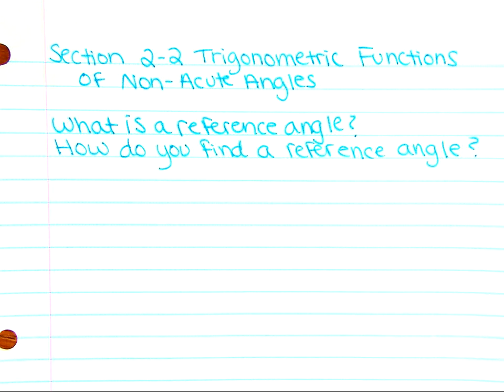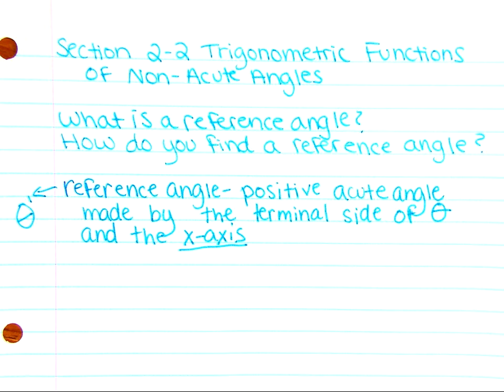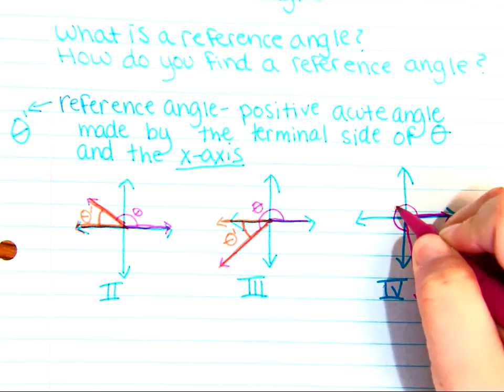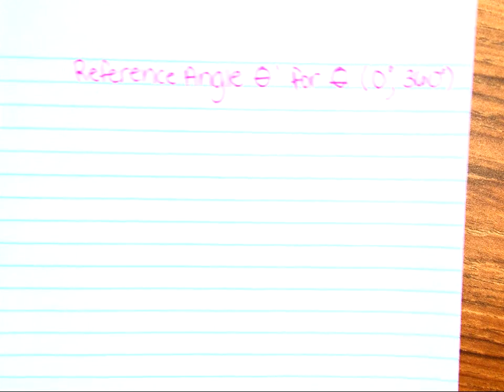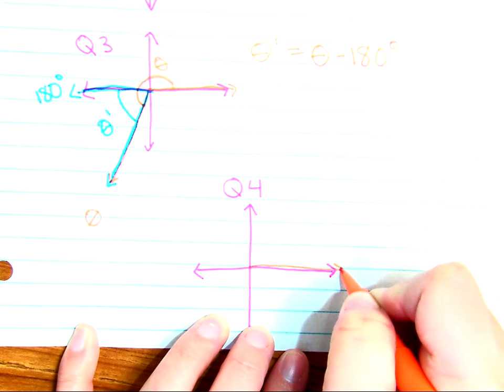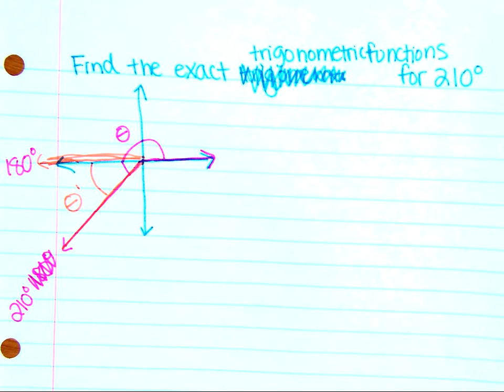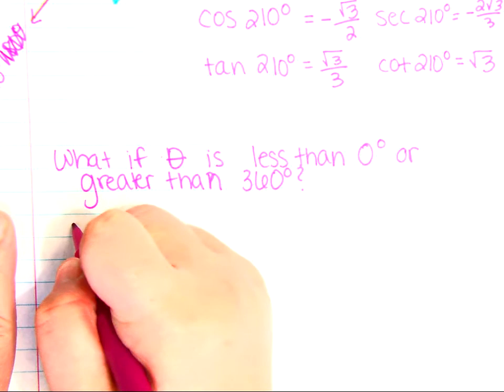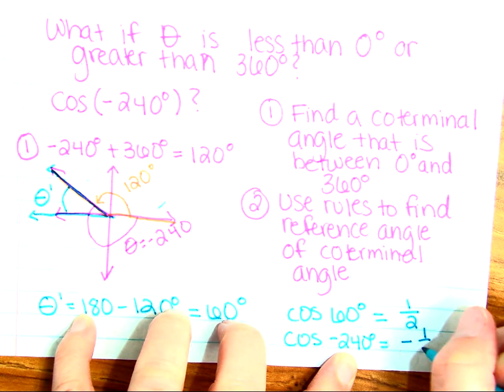Section 2 2 Trigonometric Functions of Non Acute Angles